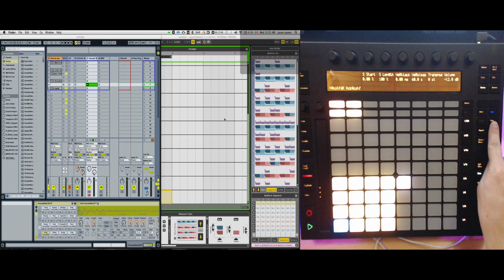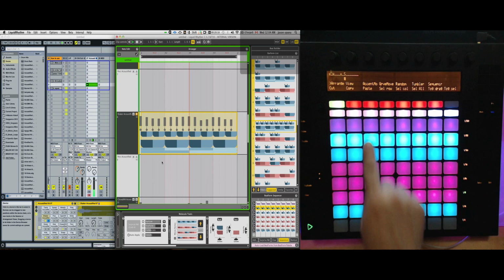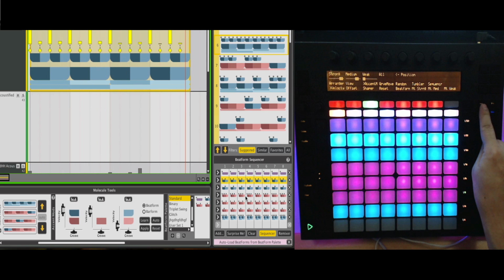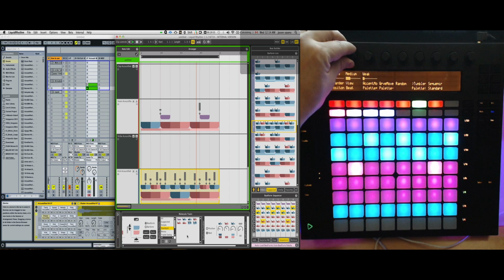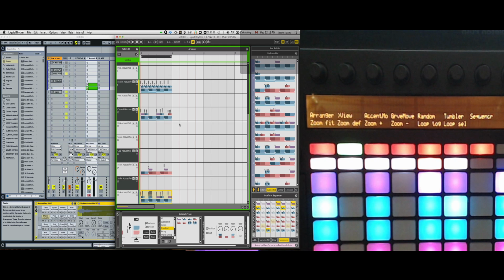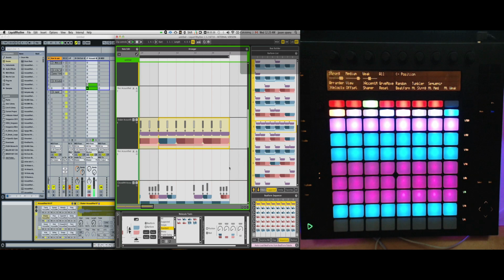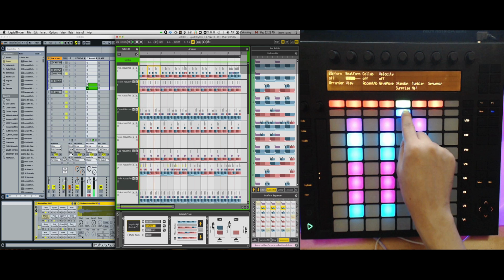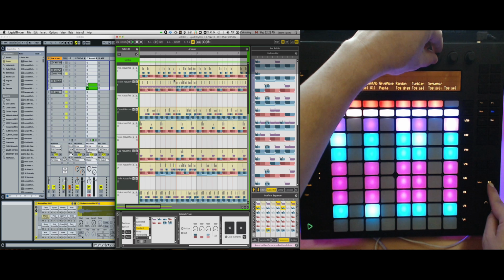Liquid Rhythm Demo: Ableton Push MIDI Controller (beta)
This video explains the various pages and functions provided with WaveDNA's Liquid Rhythm Push script mode.